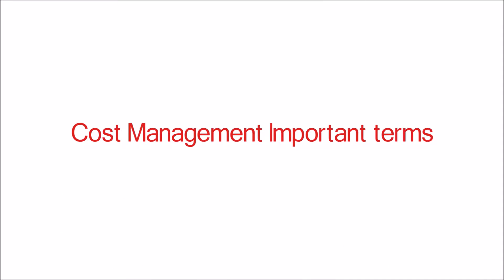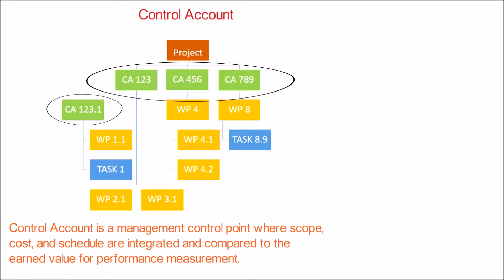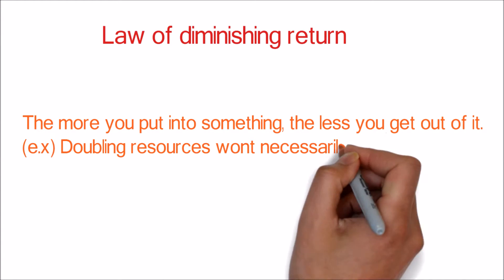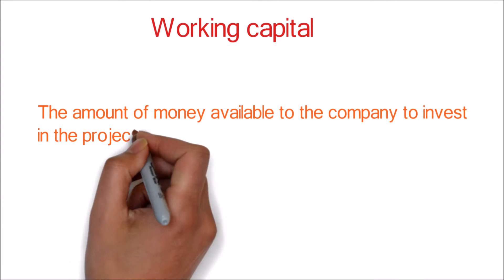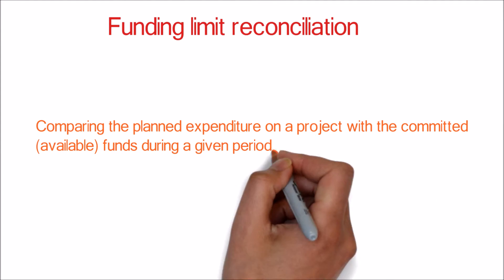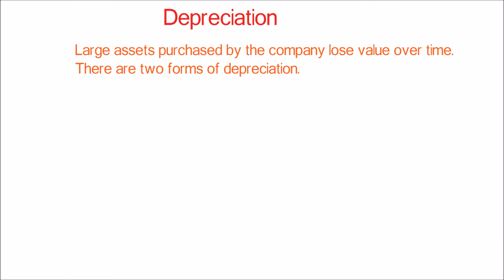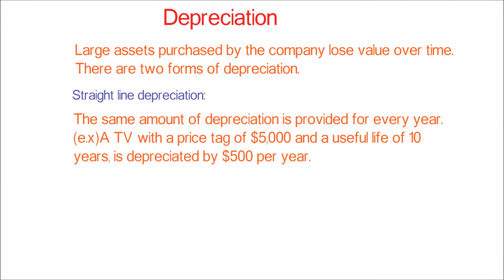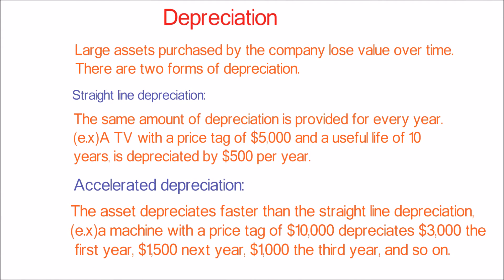49. Frequently used important terms in project cost management | PMP Tutorial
This PMP tutorial video, explains about few important terms related to project cost management.
Control Account
Control Account is a management control point where scope, cost, and schedule are integrated and compared to the earned value for performance measurement.
Law of diminishing return
The more you put into something, the less you get out of it.
Working capital
The amount of money available to the company to invest in the project, as well as the day-to-day company operations
Funding limit reconciliation
Comparing the planned expenditure on a project with the committed  funds during a given period.
Depreciation
Large assets purchased by the company lose value over time.